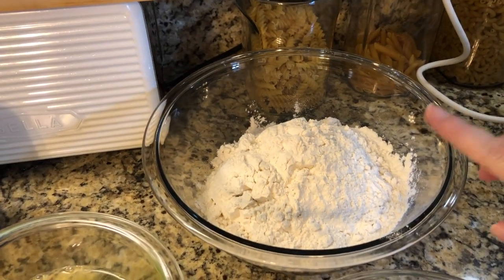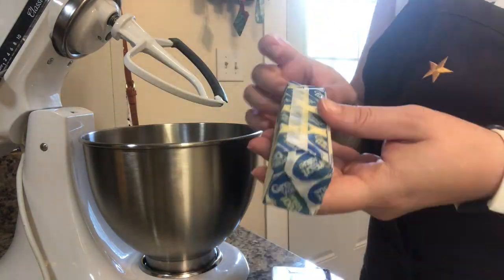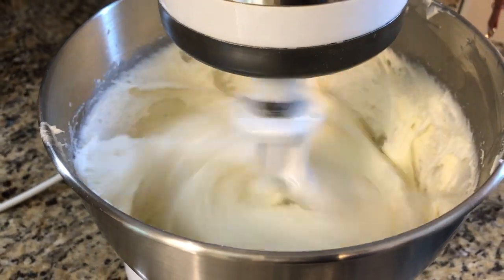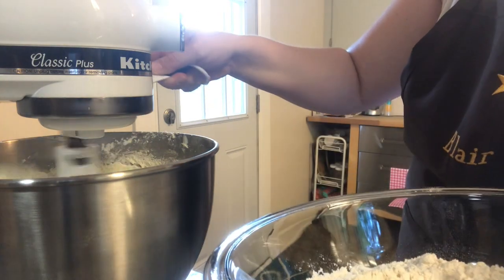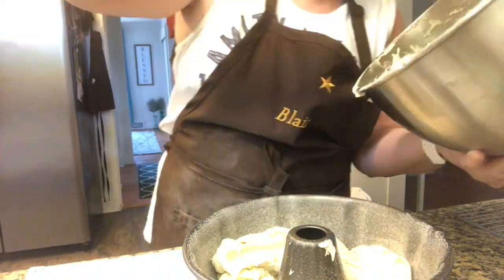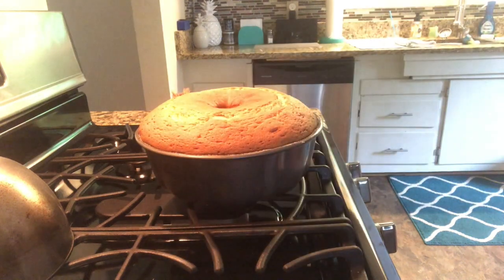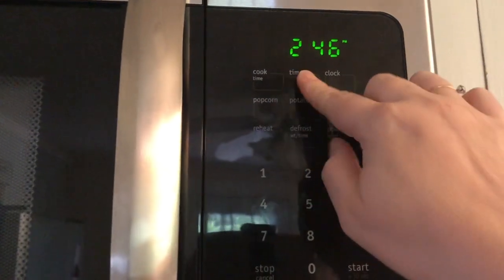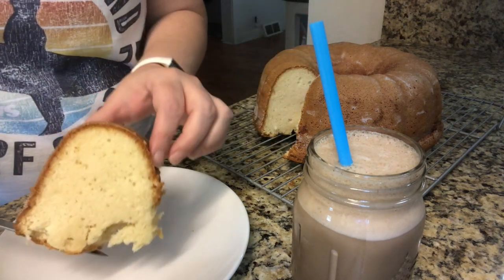Bake with Me | Cream Cheese Pound Cake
Today we are baking Cream Cheese Pound Cake! It’s a tasty treat that isn’t overly sweet and one of my favorites! The recipe link is below as well as the recipe. Hope you enjoy!

Recipe:
Ingredients
 • 1 1/2 cups unsalted butter, softened (3 sticks)
 • 8 ounces cream cheese, softened
 • 3 cups granulated sugar, divided
 • 6 large eggs
 • 1 tablespoon vanilla extract
 • 1 teaspoon baking powder
 • 1 teaspoon salt
 • 3 cups all-purpose flour (stir in bag, spoon in cup, level)
Instructions
1. Set out the butter, eggs, and cream cheese to come to room temperature. Preheat the oven to 325 degrees F. Move one oven rack to the center of the oven and remove any racks above it.
2. Pull out a standard 12-cup capacity bundt pan. Grease the bundt pan with extra butter or shortening, then scoop 1/4 cup sugar into the pan and shake it around until the fat is well coated in sugar. Dump out any excess sugar. Set aside.
3. Place the softened butter and cream cheese in the bowl on an electric. Beat on high until the mixture is totally smooth. Scrape the bowl with a rubber spatula, then add the remaining 2 3/4 cups sugar. Beat on high again for 3-5 minutes to cream the ingredients until very light and fluffy. Scrape the bowl again.
4. Turn the mixer on low and beat in the eggs, vanilla extract, baking powder, and salt. Then slowly add the flour a little at a time, until fully combined. Once the batter is smooth, turn off the mixer, as to not overmix the batter.
5. Scoop the batter into the prepared pan. Bake on the center rack for 80-90 minutes. After 80 minutes, test the cake by inserting a toothpick deep into the center of the cake. If it comes out clean, take the pound cake out of the oven.
6. Let the cream cheese pound cake rest in the pan for 15 minutes. Then carefully flip the cake onto a platter or baking rack.